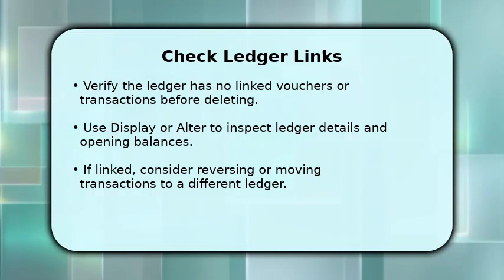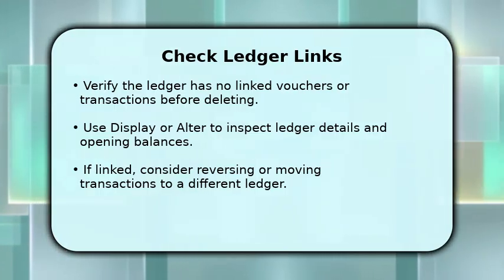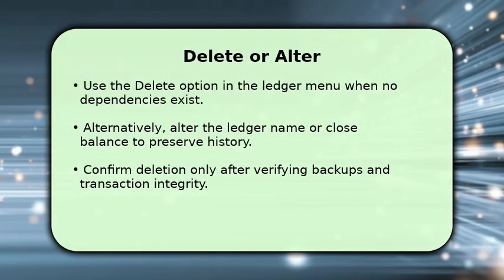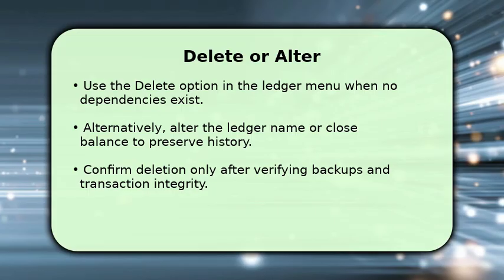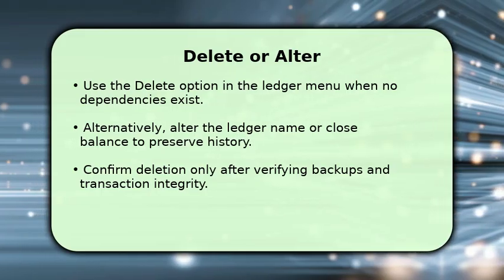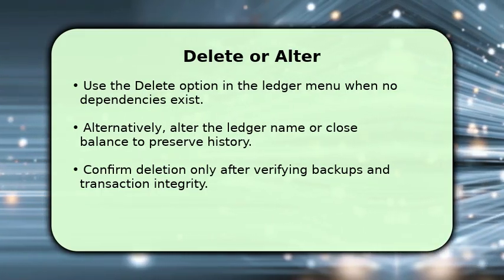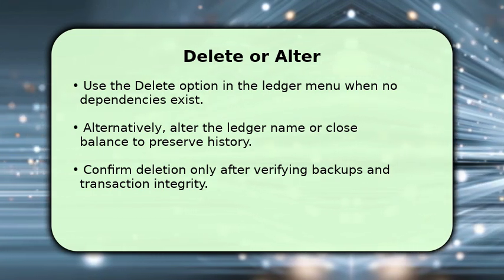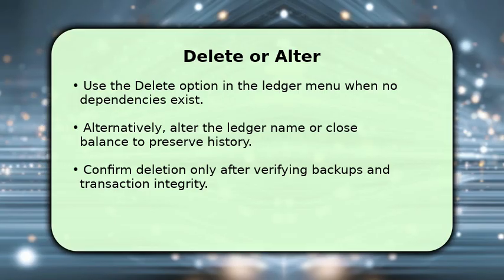How to Delete Ledger in Tally ERP 9 (Full Guide)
How to Delete Ledger in Tally ERP 9 (Full Guide) | 🚗 Life’s too short for a stinky car — grab Little Trees Black Ice ▸

Are you struggling to delete a ledger in Tally ERP 9? This video provides a step-by-step guide on how to do it. From navigating the Tally interface to deleting ledgers, we cover everything you need to know. Whether you're a beginner or an experienced user, this tutorial will help you master the process of deleting ledgers in Tally ERP 9.